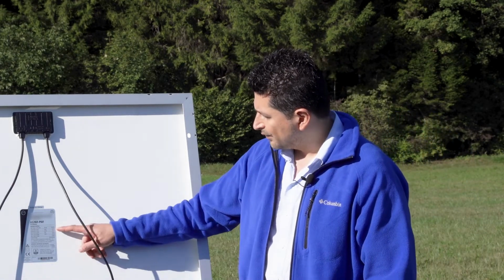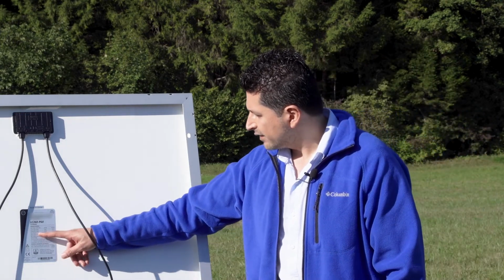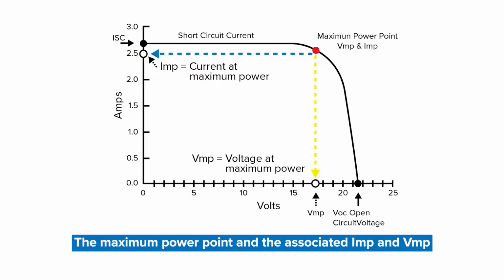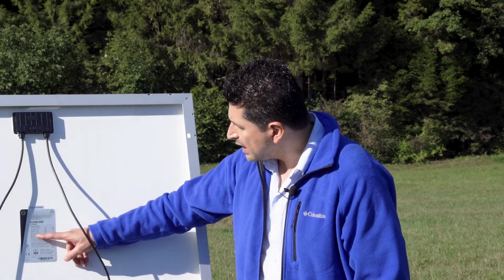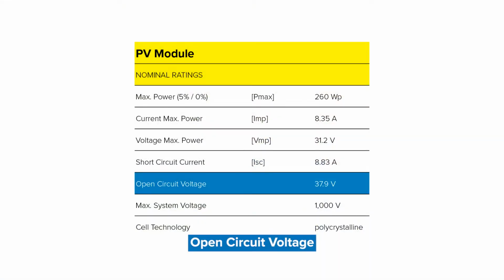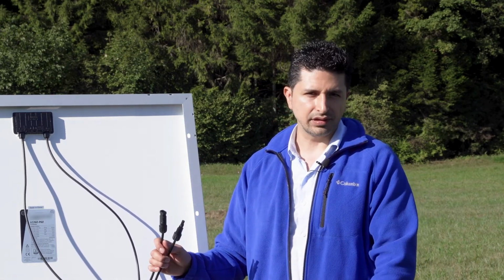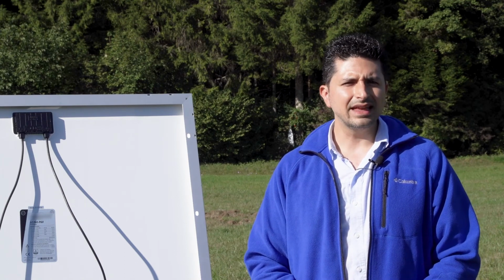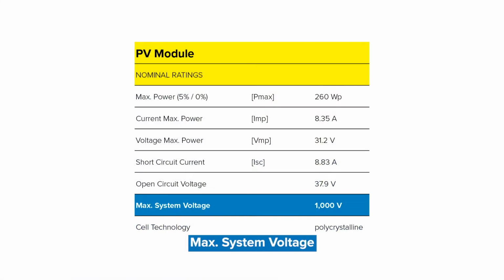Photovoltaic (PV) module characteristics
For more information on WASH at UNHCR visit wash.unhcr.org

If you are interested in helping UNHCR to ensure that no refugees are left behind visit: donate.unhcr.org
UNHCR, the UN refugee agency, works to protect and assist those fleeing war and persecution.
Since 1950, we have helped tens of millions of people find safety and rebuild their lives. With your support, we can restore hope for many more.